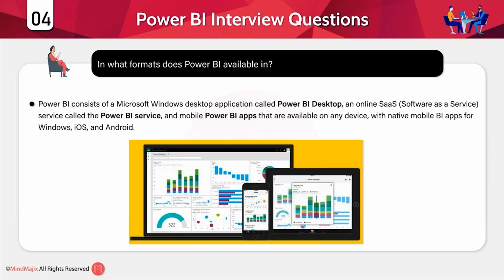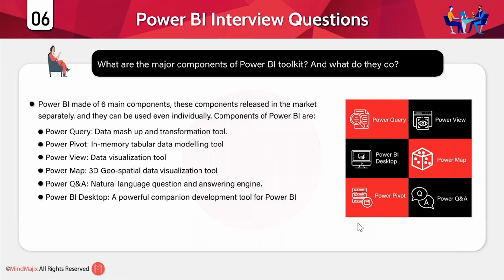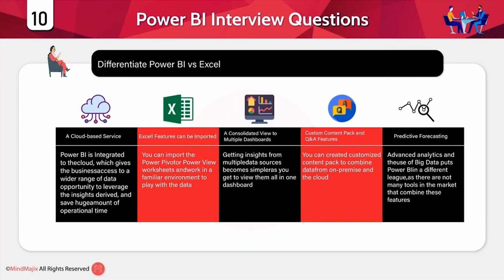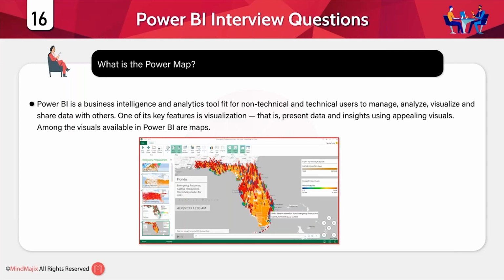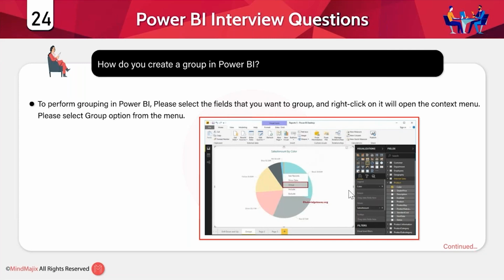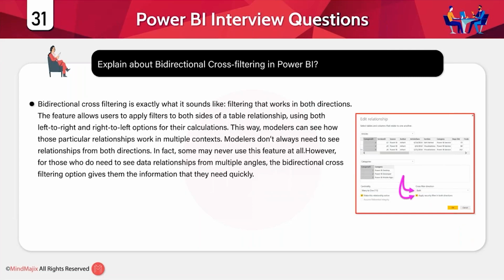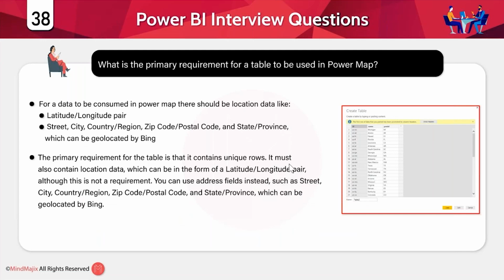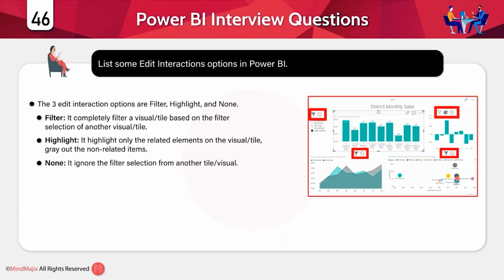Top 50 Power BI Interview Questions & Answers 2024 | Frequently Asked Power BI Interview Questions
This Power BI Interview Questions and Answers video includes all the frequently asked Interview questions that give you an idea to crack your Power BI interview smartly. These Interview questions are curated by experts and will help you to brush up on your knowledge in Power BI. This video session is designed for both beginners and professionals who want to prepare for a Power BI Interview.

🧾 Some Of The Questions Discussed In This Power BI Interview Questions:

0:00:00 Introduction to Mindmajix
0:01:00 What is Power BI used for?
0:02:11 Difference between self-service Power BI and Managed Enterprise BI?
0:04:05 How does Power BI work?
0:05:02 In what formats does Power BI available?
0:07:00 Describe the building blocks of Power BI
0:10:20 What are the major components of the Power BI toolkit?
0:13:43 What is the current version of Power BI?
0:14:38 Is Power BI free to use?
0:15:58 Name some top features of Power BI
0:17:36 Differentiate Power BI vs Excel
0:19:41 Name some important tools of Power BI
0:20:43 What are the content packs in Power BI?
0:22:01 Explain about DAX
0:23:00 What is the difference between DAX functions
0:23:57 List the benefits of using variables in DAX
0:24:35 What is the power Map?

🔵 About Power BI :

Power BI is a Business Analytics solution by Microsoft. It is used to visualize business data from hundreds of data sources and share insights across your organization. It is a cloud-based Self-Service BI tool which is a collection of applications, connectors, and software services used to organize raw data into informative content.

🔵 Demand Of Power BI Interview Questions:

Power BI is the leading and on-demand BI tool to which we can upload data and deliver it throughout the organization.

Today, many MNCs are looking for experts who can work on Power BI. This ultimate list of Power BI interview questions along with answers 2021 will help you gain expertise in Power BI and clear the interviews successfully.

🔑 KeyFeatures :

👉 24/7 Support
👉 Real-life Projects
👉 Get Certified